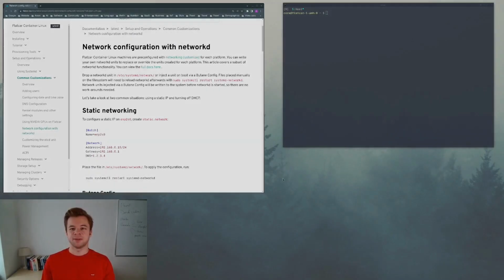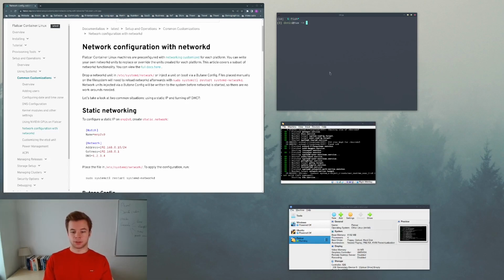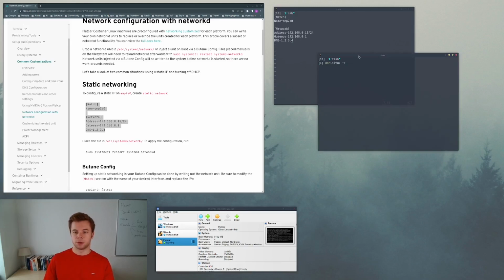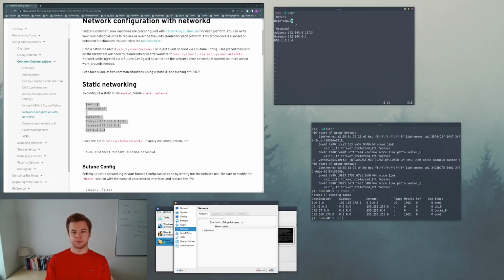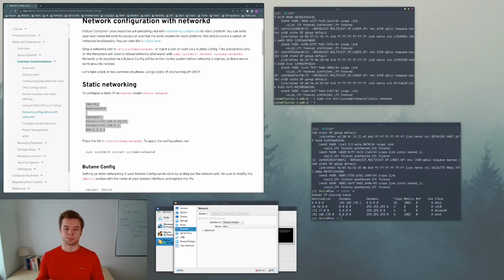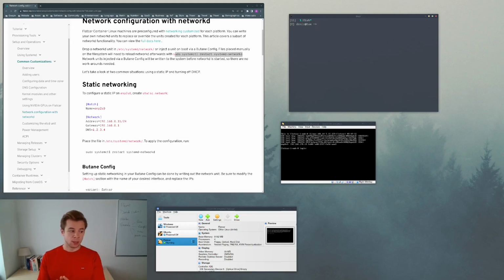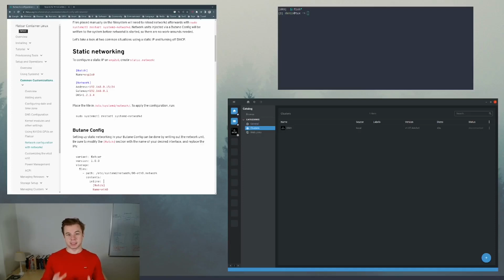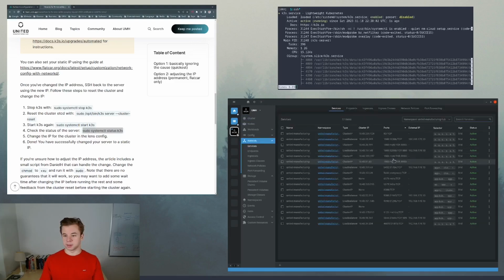Configuring a Static IP for the Flatcar Linux VM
In this video I explain how to set a static IP for the Flatcar Linux VM in VirtualBox.